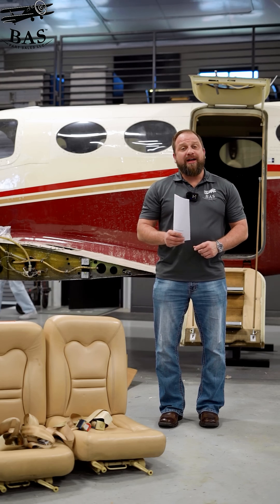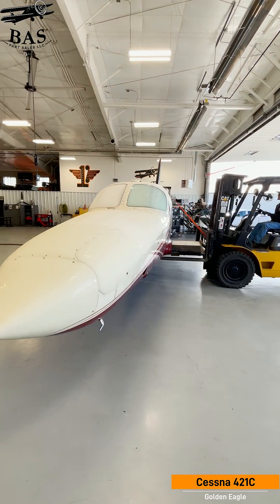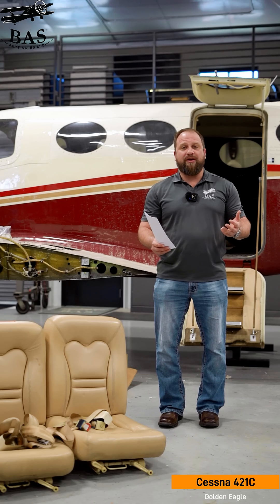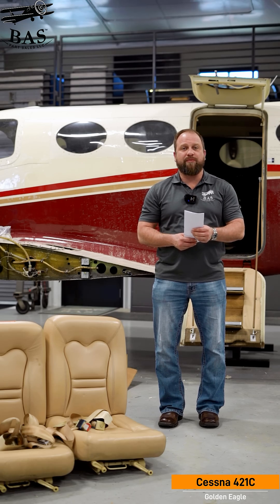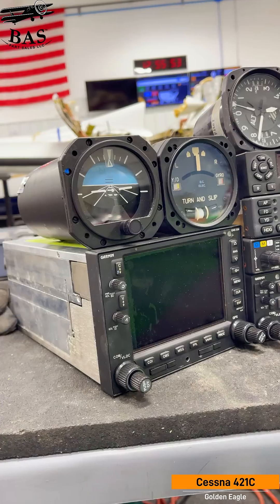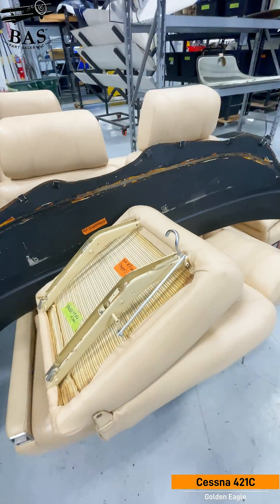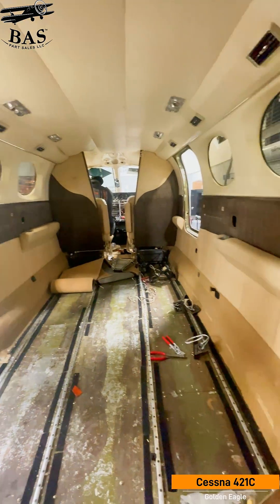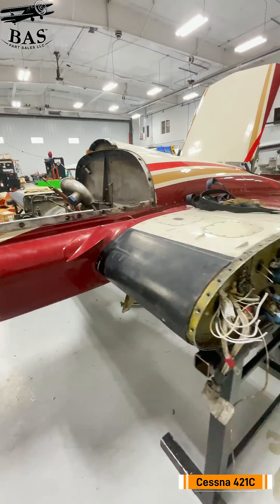Fresh Arrival at the BAS Hangar: Cessna 421C Golden Eagle ✈️🦅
We just brought this beauty into the shop — the legendary Cessna 421C Golden Eagle. Known for its power, comfort, and performance, this twin-engine pressurized workhorse is a true icon in aviation history. Powered by dual Continental GTSIO-520 engines, with sleek lines and rugged dependability, the 421C was the pinnacle of the Golden Eagle line before production ended in 1985.

This model features the improved wet wing design (no tip tanks!), trailing-link landing gear for smoother touchdowns, and a cabin built for both comfort and performance.

🔥 Now, let’s talk parts! 🔥
Here’s what will be hitting our storefront very soon:

(x1) Continental GTSIO-520-L Engine

(x1) McCauley 3FF32C501 Propeller

Garmin G600 PFD

(x2) Electronics Int. MVP-50 Engine Monitors

Garmin GNS 530W

Garmin GNS 430W

Garmin GTX 345 Transponder

PS Engineering PMA8000B Audio Panel

S-Tec 2100 Auto Pilot System

(x2) Turbo System & Components

(x2) Long Range Fuel Tanks

Winglets

Seats & Interior

Nose Gear Assembly

RH & LH Main Gear Assembly

Wheels & Brakes

Spinner Domes

Rudder

Horizontal Stabilizer

Radar

Nacelle Doors

Cabin Door

Weather Radar